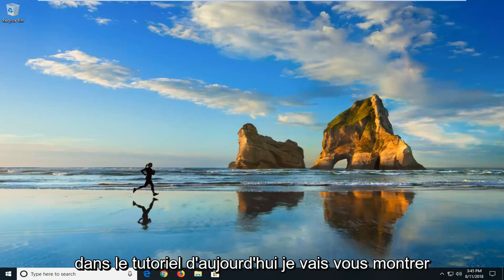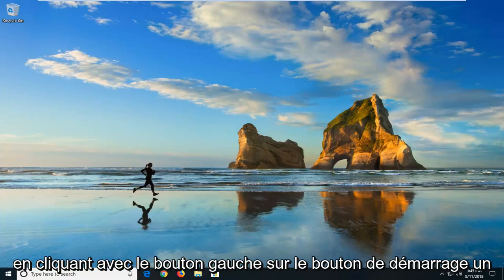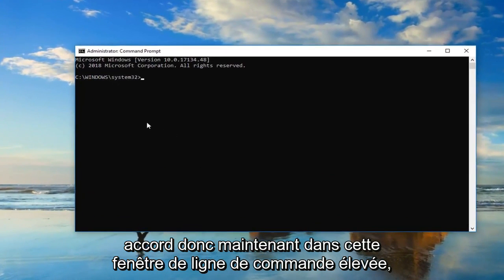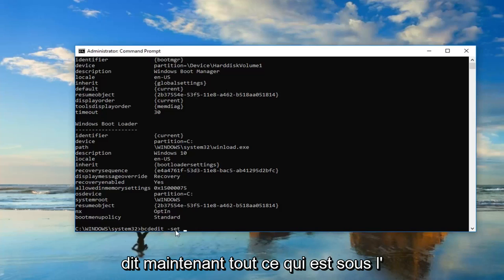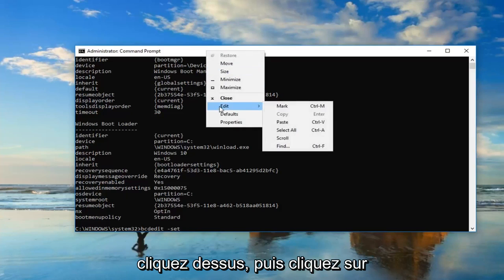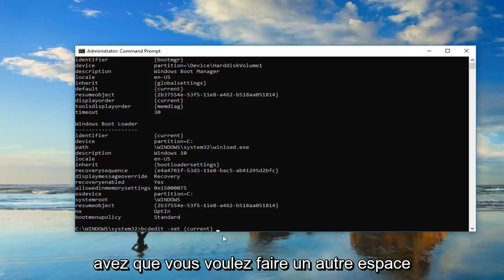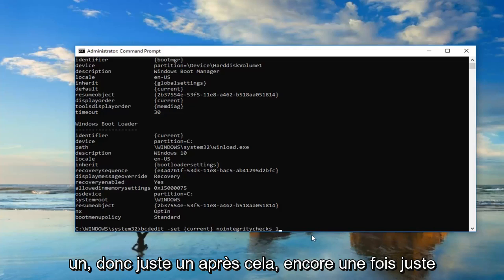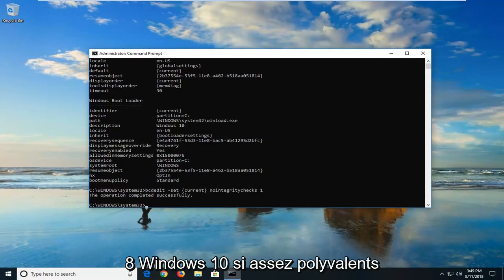Comment désactiver la vérification de signature des pilotes ?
Correction de 0xc0000428 Windows ne peut pas vérifier la signature numérique pour ce fichier

Outil de création de support (si vous démarrez une nouvelle installation Windows)

Problème : Windows ne démarre pas (à partir d'un fichier .vhd) et affiche le message d'erreur suivant :
Fichier : \Windows\system32\winload.exe
Statut : 0xc0000428
Info : Windows ne peut pas vérifier la signature numérique de ce fichier

Dans les systèmes d'exploitation Windows 8 (& 8.1), 7 et Vista, vous ne pouvez pas charger un pilote ou exécuter un programme qui n'a pas de signature de pilote. La signature du pilote est une méthode permettant de vérifier l'identité de l'éditeur du logiciel ou du fournisseur du matériel (pilote) afin de protéger votre système contre l'infection par des rootkits malveillants, capables de s'exécuter au niveau le plus bas du système d'exploitation. Cela signifie que tous les pilotes et programmes doivent être signés numériquement (vérifiés) afin d'être installés et exécutés sur les derniers systèmes d'exploitation Windows.

Les signatures numériques garantissent que l'éditeur de logiciels ou le fournisseur de matériel est approuvé et vérifié par Microsoft. Mais dans la vraie vie, les éditeurs et les fournisseurs ne peuvent pas toujours payer Microsoft pour vérifier tous leurs produits ou Microsoft ne peut pas vérifier tous les pilotes ou programmes qui sont publiés chaque jour. Mais cela devient un problème dans le cas où vous possédez un ancien logiciel ou pilote légitime non signé et que vous souhaitez l'installer ou le charger sur votre ordinateur, car le système d'exploitation ne lui permet pas de fonctionner ou de se charger.